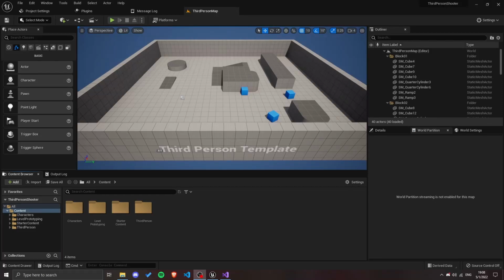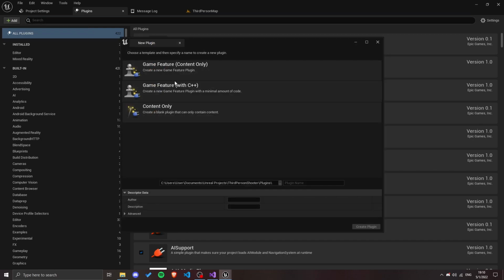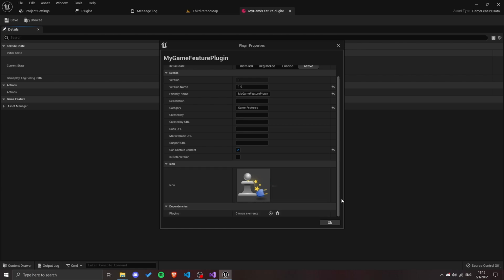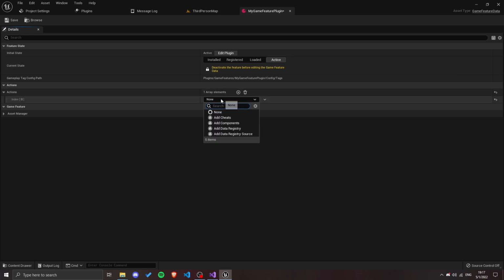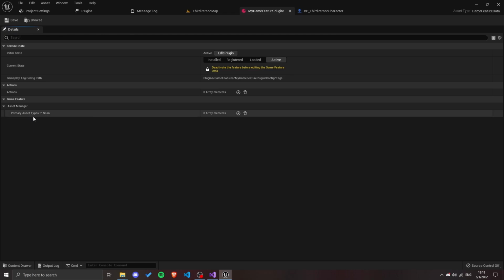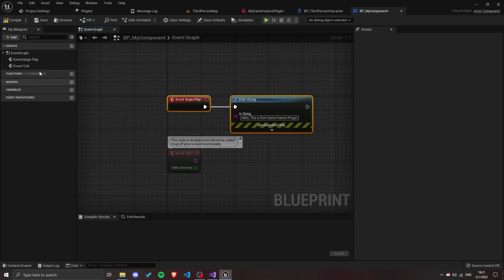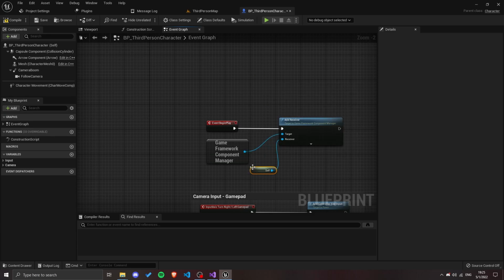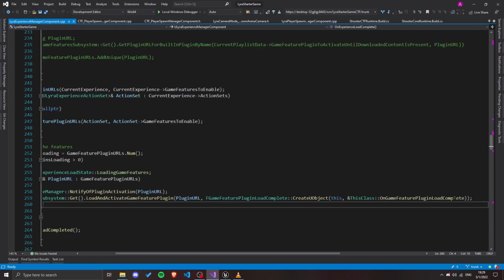Unreal Engine 5 Game Features Plugin | New Feature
Let's talk about the new Game Features plugin! Unreal Engine 5 tutorial on the new feature that allows you to create modular content without modifying your project's base content and assets.